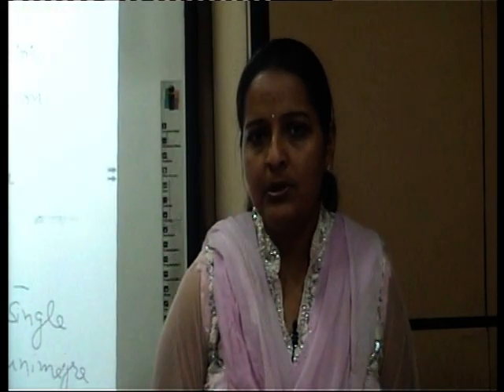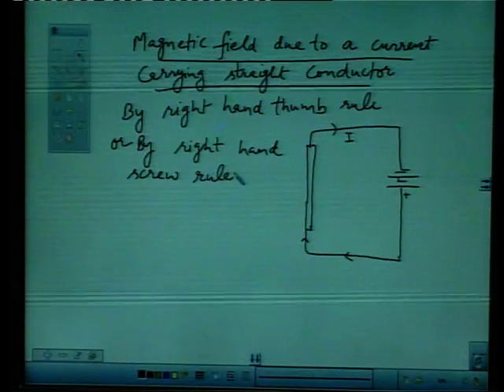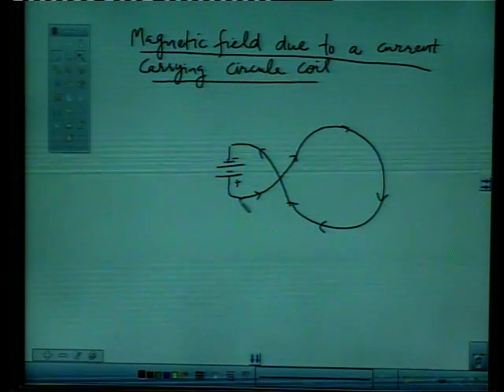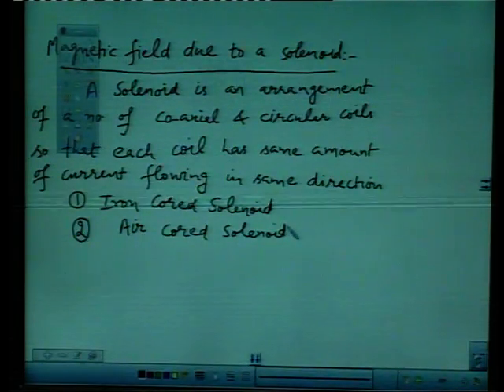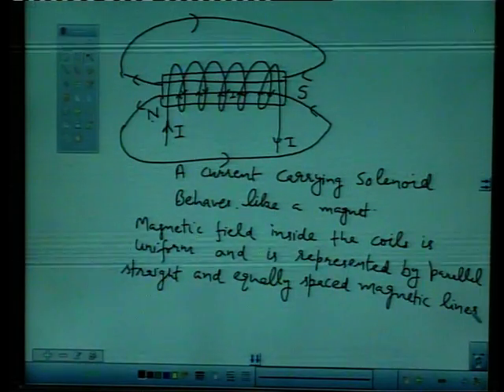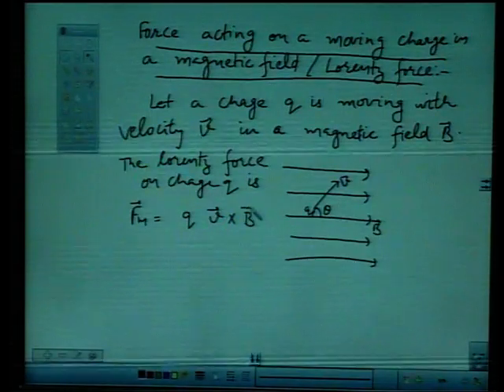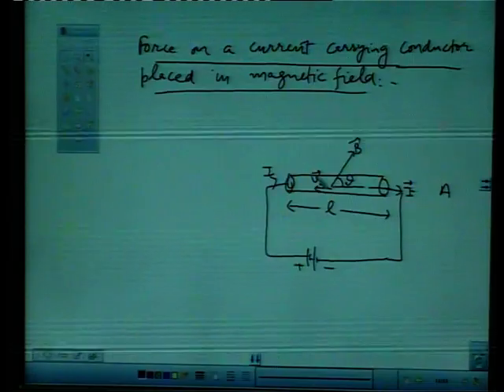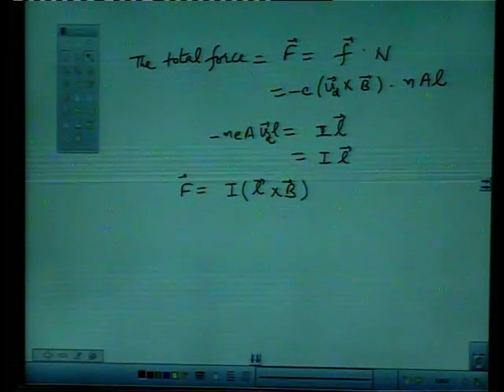Magnetic lines of force due to conductor, Part 1 | Full Concept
Master magnetic fields from conductors to solenoids. Learn the physics behind Lorentz force and calculate forces on current carrying conductors.

This tutorial breaks down the fundamental principles of electromagnetism for students and physics enthusiasts. We examine how magnetic fields are generated by various configurations, including straight wires, coils, and solenoids. By analyzing the interaction between electric current and magnetic flux, you will gain a clear understanding of the mechanics at play.

We focus on the practical application of the Lorentz force to determine the direction and magnitude of forces acting on a current carrying conductor. Through diagrams and step-by-step formula explanations, you will be able to visualize these invisible interactions and solve standard textbook problems with confidence.